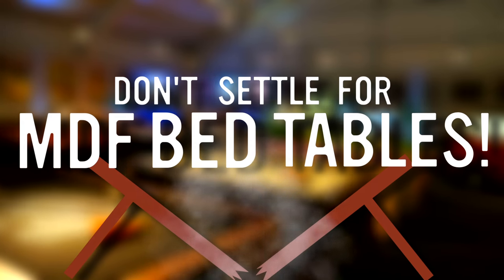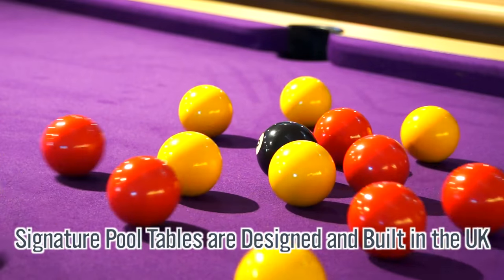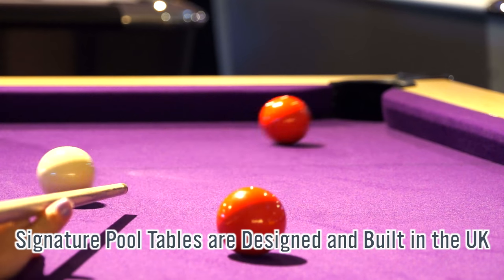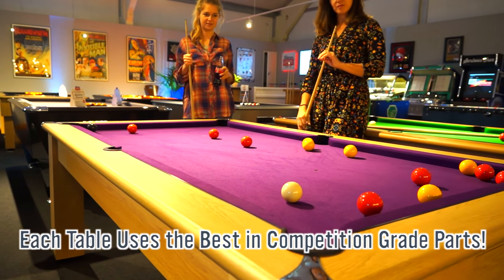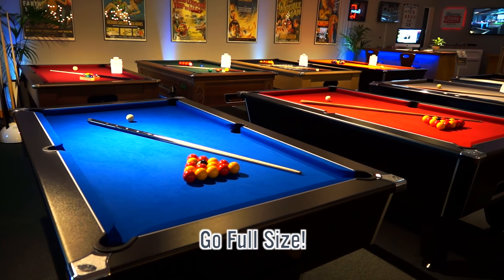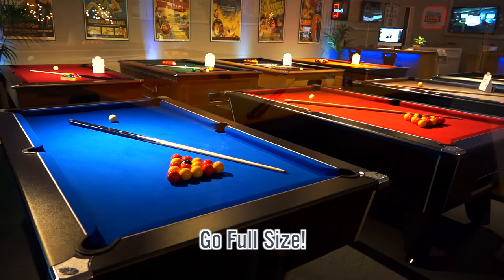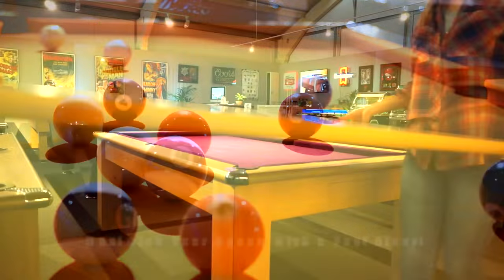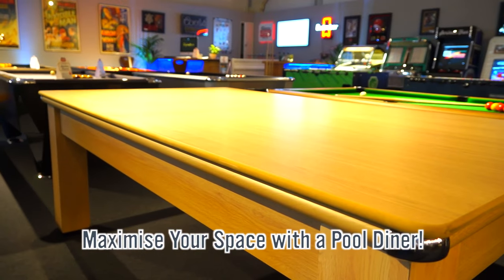Get a Professional Pool Table for Less with the Signature Range!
Want a competition grade pool table without the competition grade price? Home Leisure Direct's Signature collection of Pool Tables may well be for you! Get a table made with professional quality components starting at just £699!